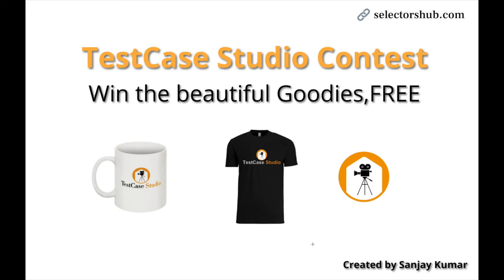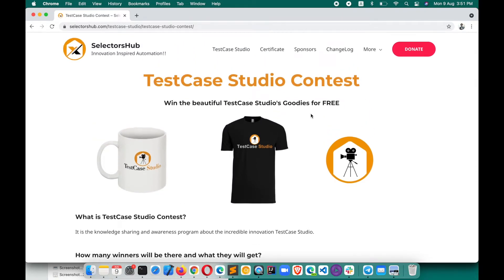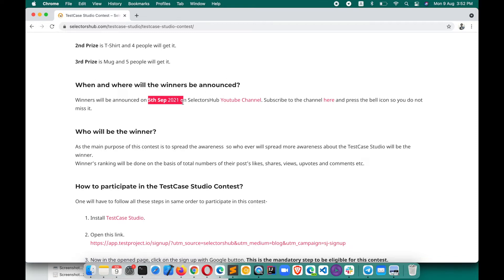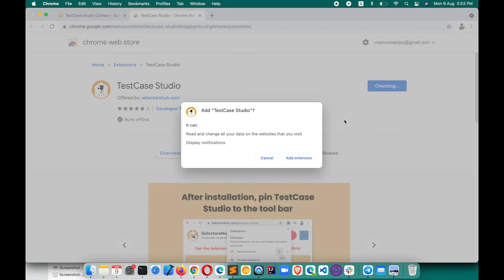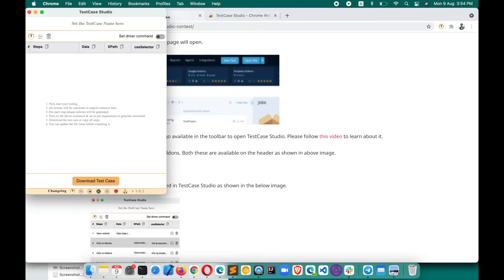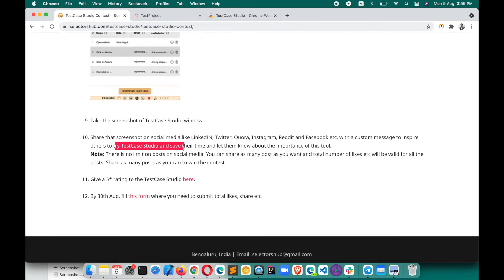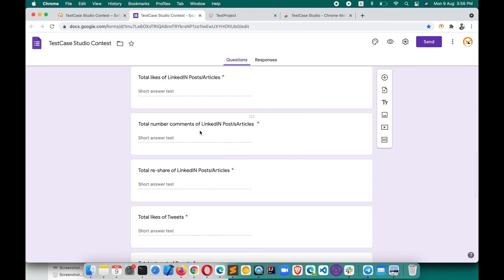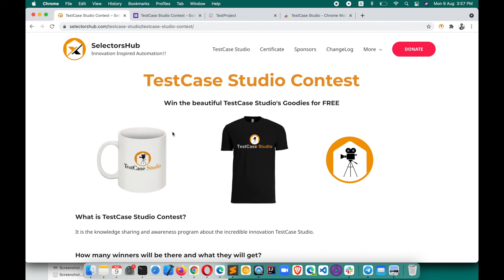TestCase Studio Contest | Win Exciting Goodies, FREE Swags | Free T-Shirt